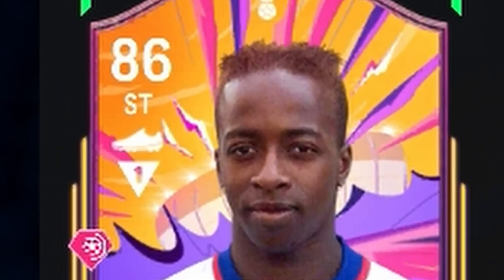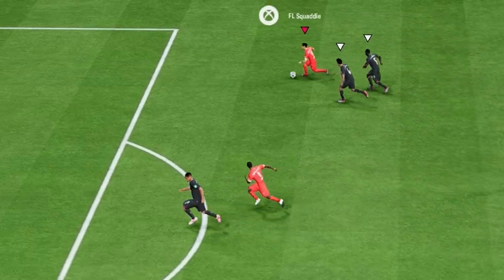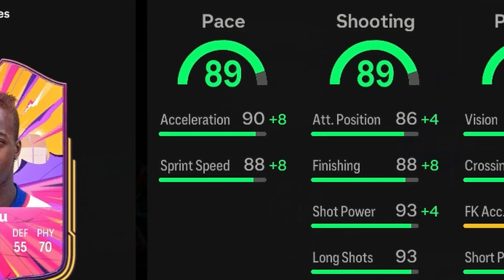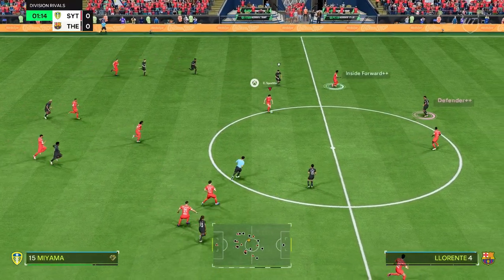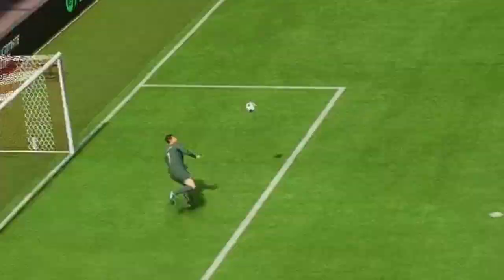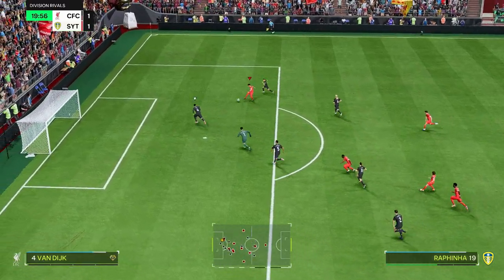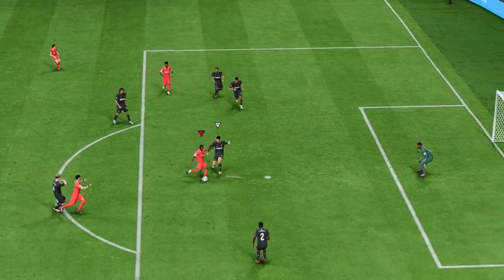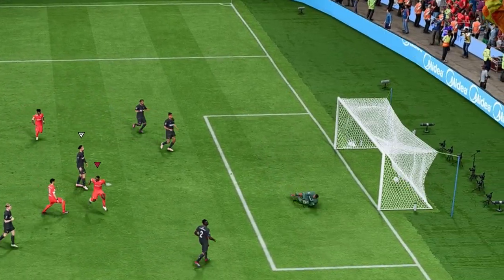Is Govou a 700k Game-Changer? (fc25 Ultimate Team REAL Review!)fc25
The power-shot king of fc25 steps into the elite division to prove if he truly lives up to that hefty price tag! In this real review of fc25 Ultimate Team, we'll delve into whether Govou is a 700k game-changer. Join us to see if this player is worth the investment! review fc25 ultimate team division rivals